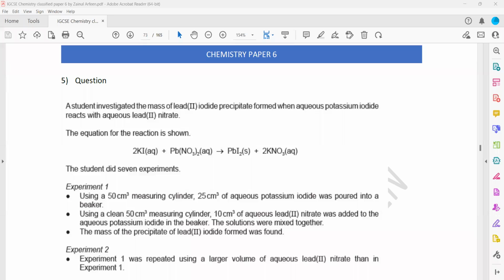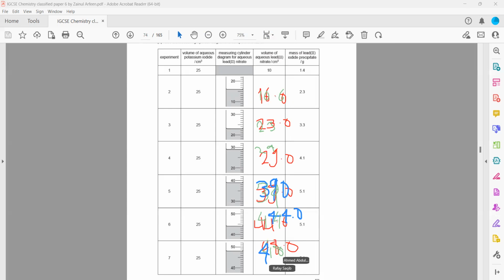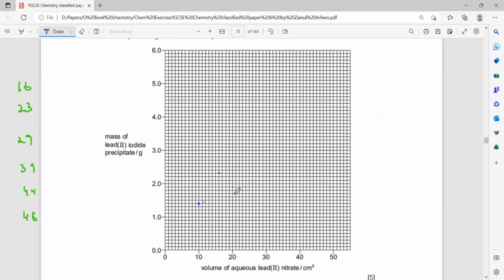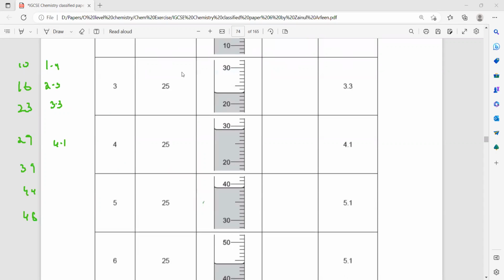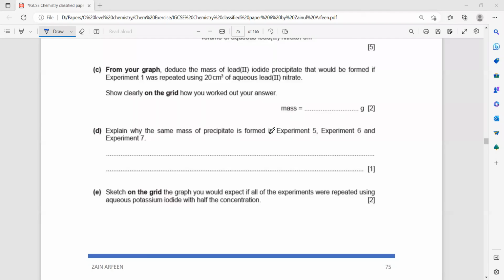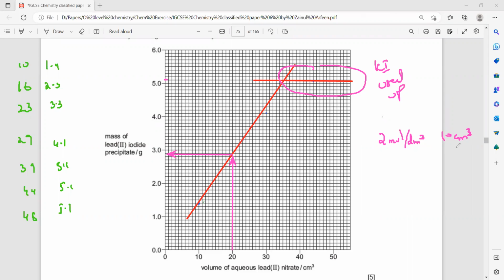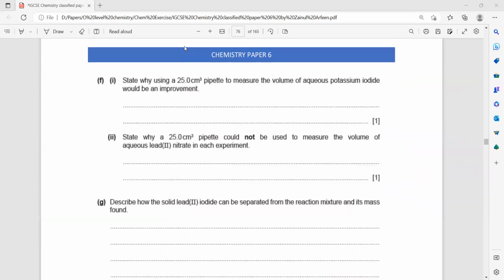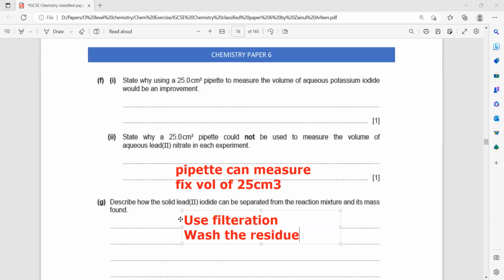Acids Bases and Salts Question 5 Alternate to practicals IGCSE Chemistry